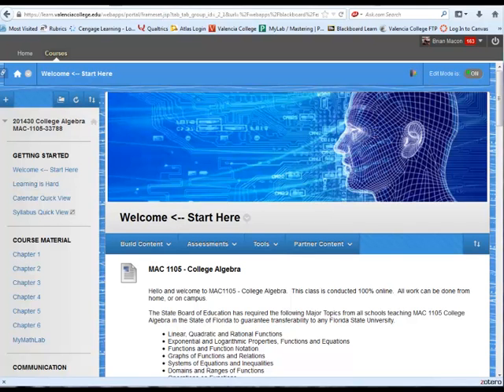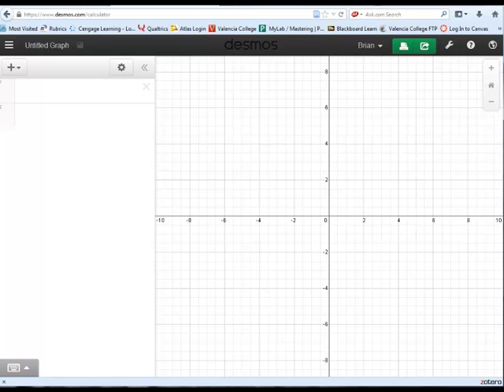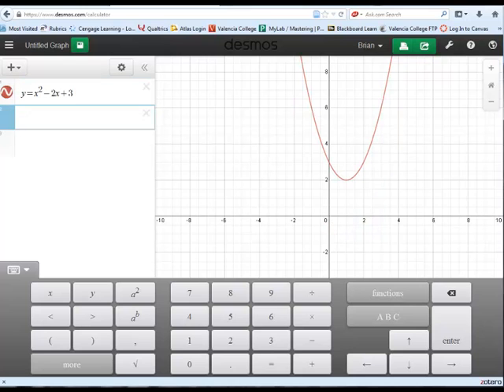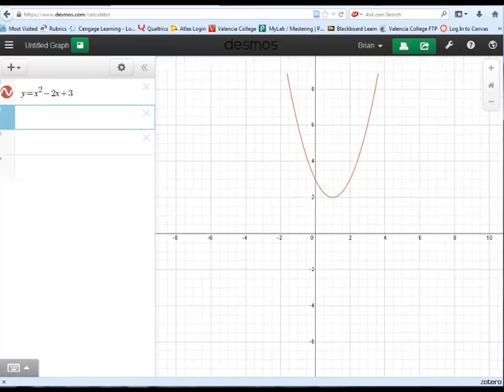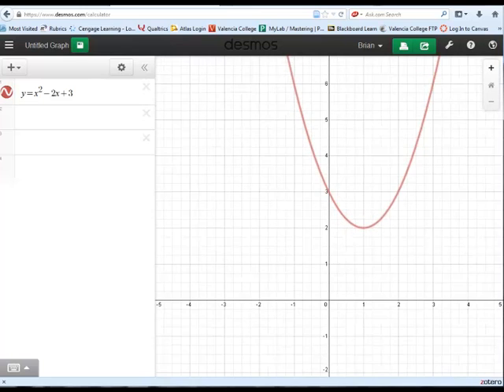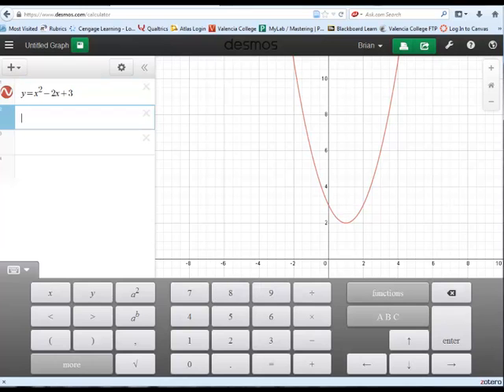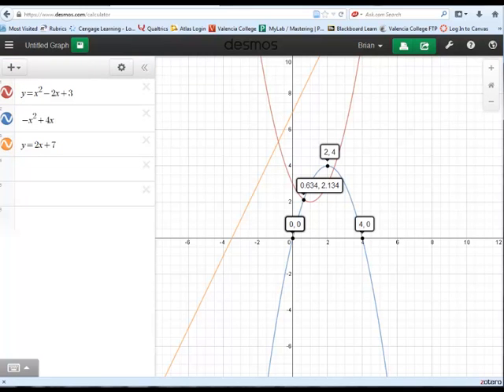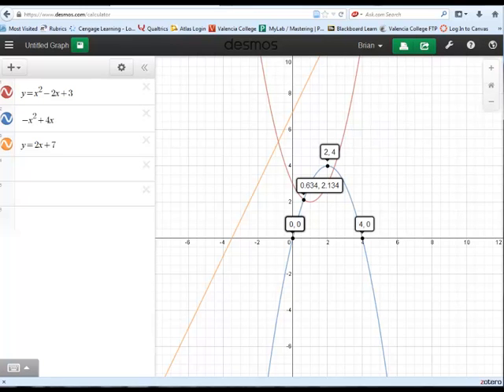Desmos Graphing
Graphing equations with Desmos